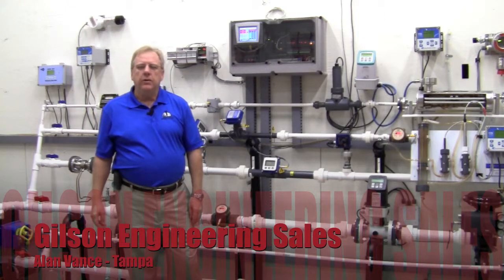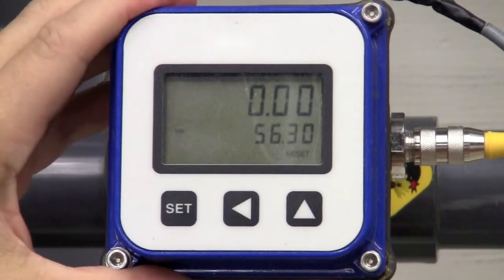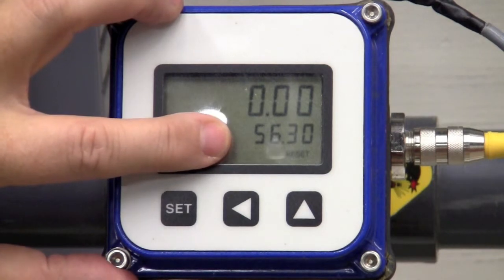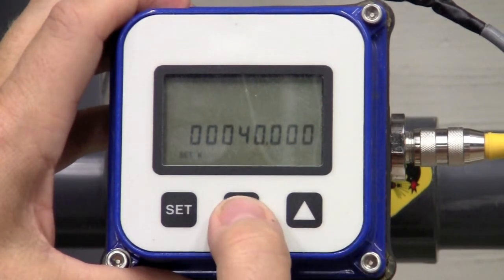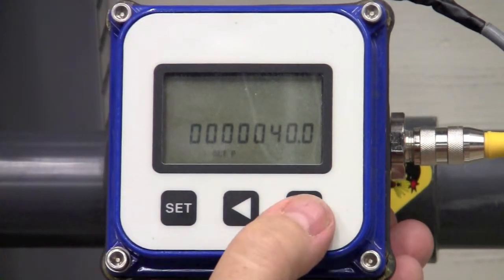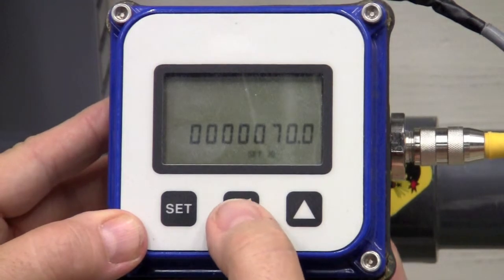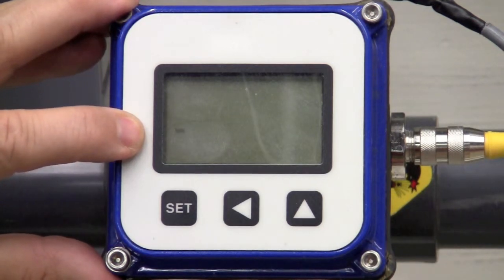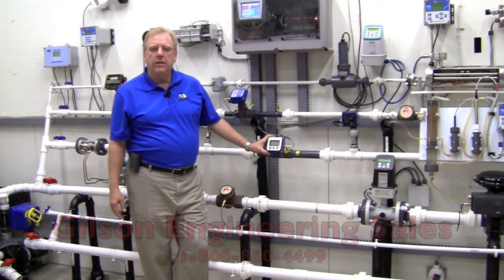Seametrics FT420 Config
Seametrics FT420 Turbine, paddle or mag meter.